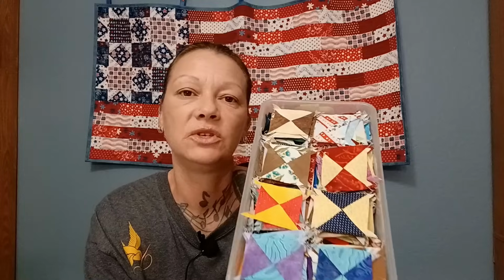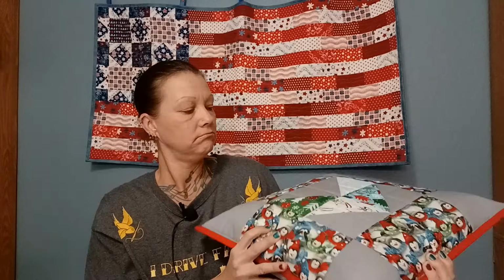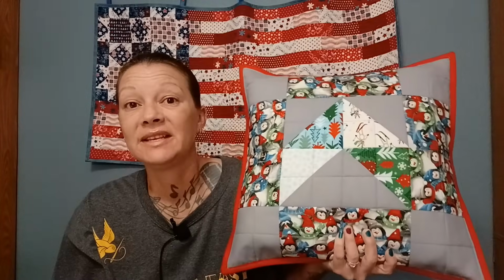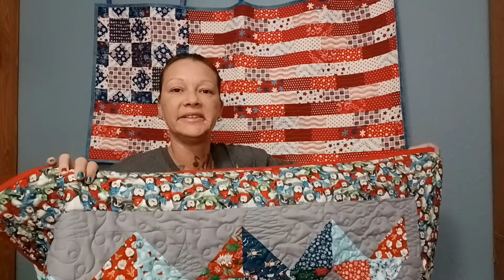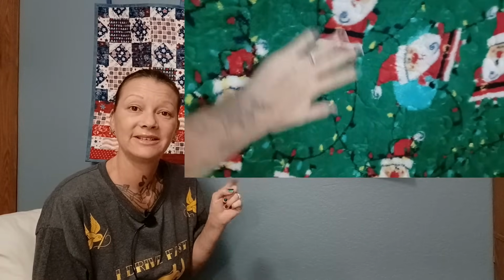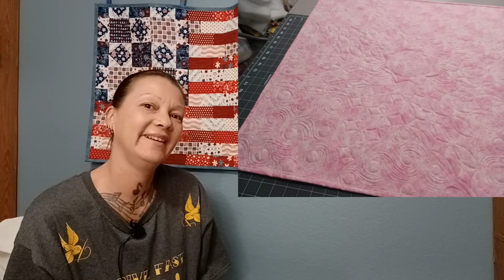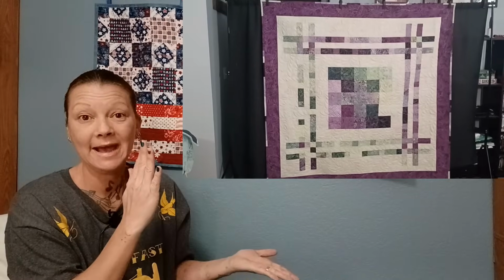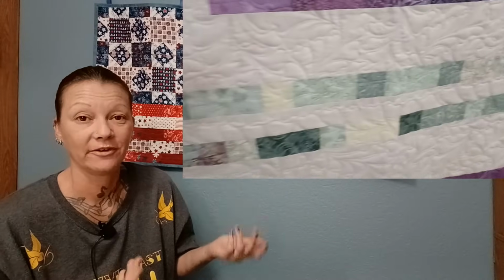A Week In Review 10/23/23 Quilting Vlog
Here is a week in review in my quilting life.

Direct Mail USPS:
Tiffany Groff